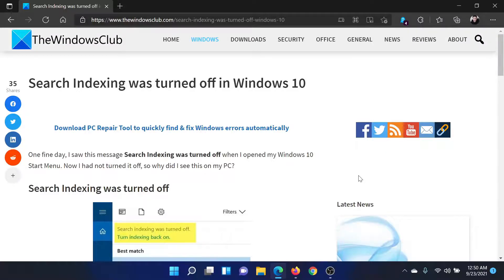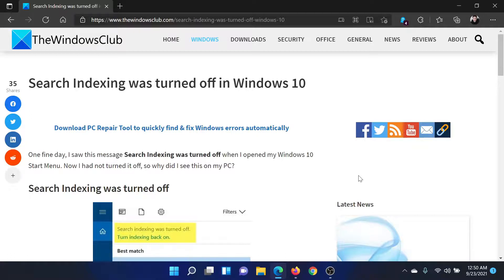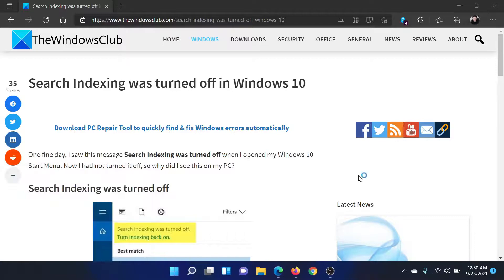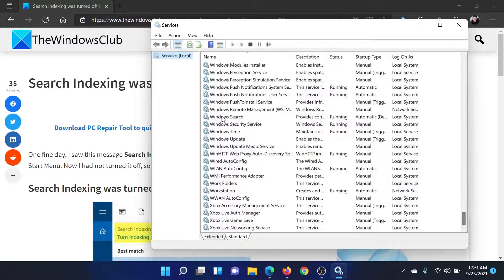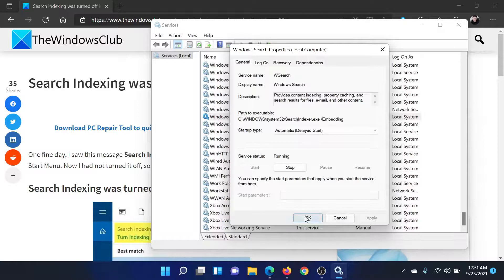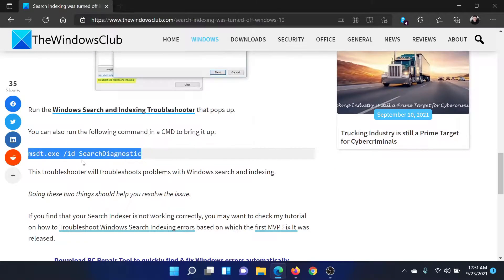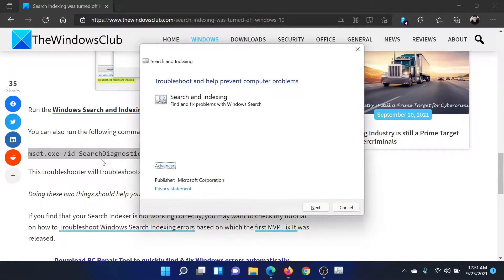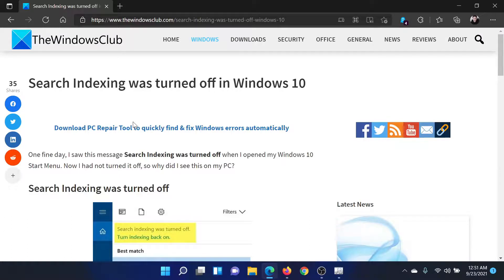Search Indexing was turned off in Windows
You may have come across a process called the SearchIndexer.exe in your Windows Task Manager. This process is the actual service that manages the indexing of your files for Windows Search. Now if this process is not working or turned on, you get to see this message:

Enable Windows Search Indexing

Take a look at this tutorial to learn about the fixes!

Timecodes:
0:00 Intro
0:21 Check Windows Search service
0:55 Run Windows Search and Indexing troubleshooter